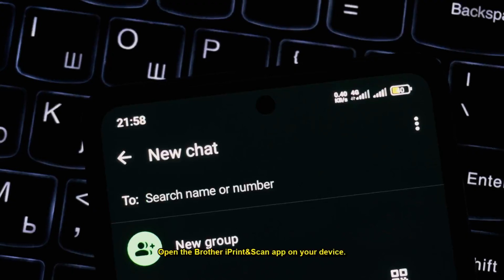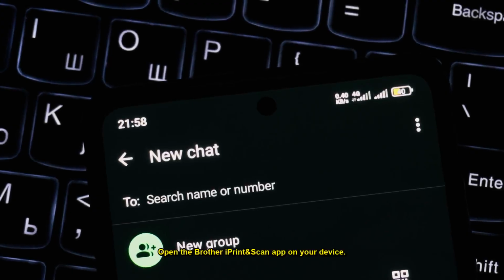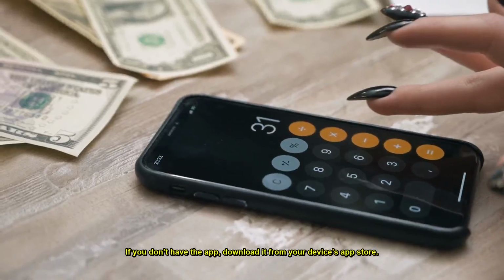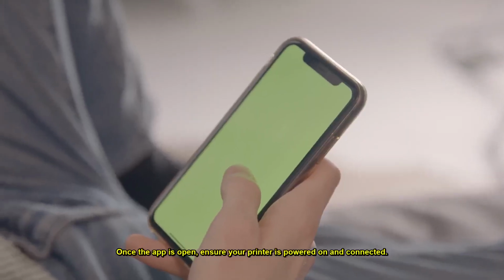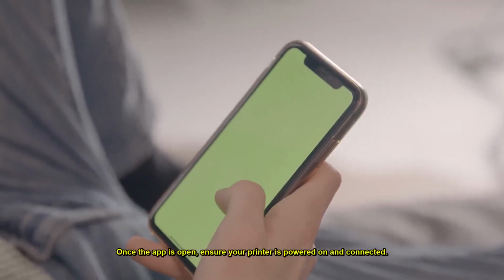How to download Brother printer drivers using Brother iPrint&Scan - Beginner Guide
In this beginner-friendly guide, we’ll walk you through the simple steps to download Brother printer drivers using the Brother iPrint&Scan app. Whether you're setting up your printer for the first time or troubleshooting, our comprehensive tutorial will ensure you have the right drivers installed for optimal performance. Follow along as we cover everything from installation to configuration, making your printing experience seamless!